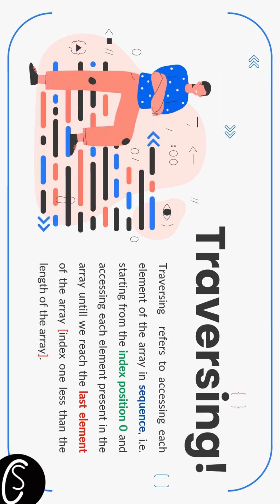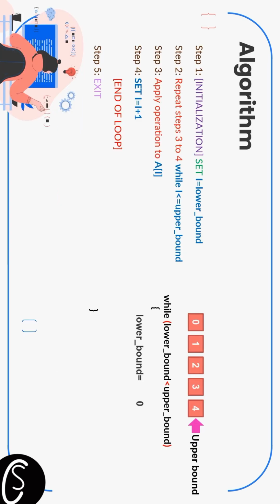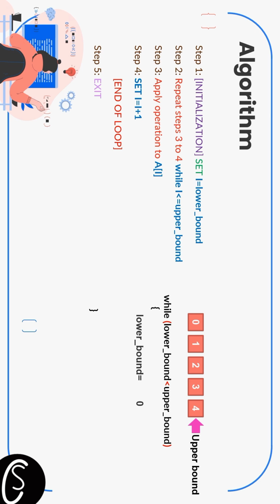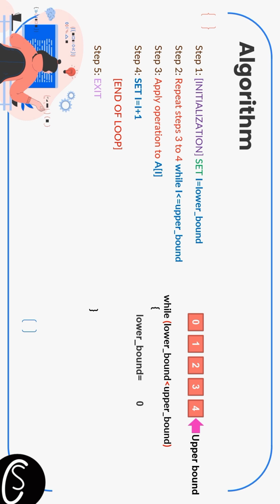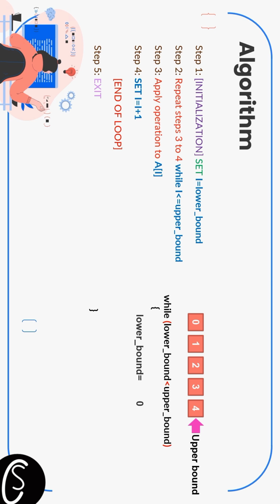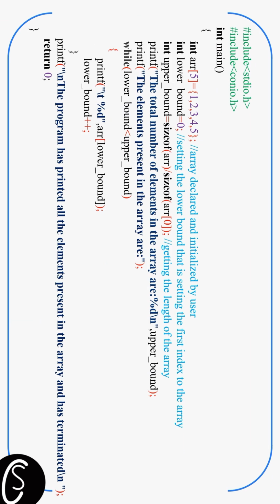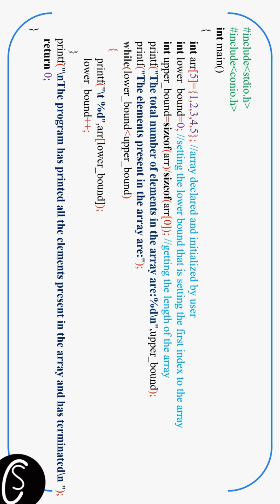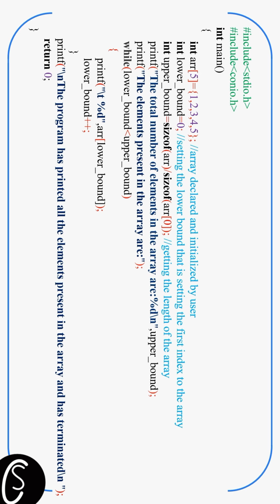Traversing an Array | Data Structure in C